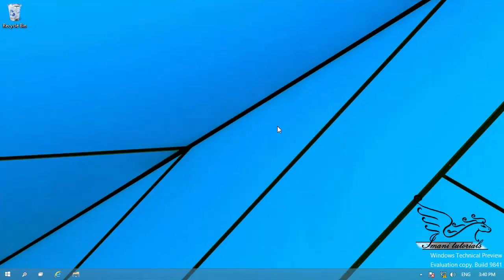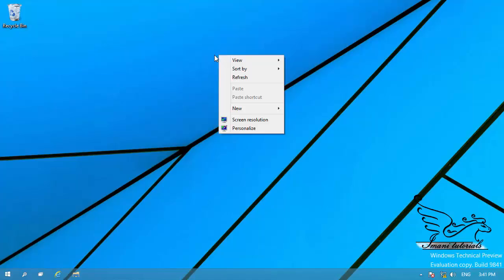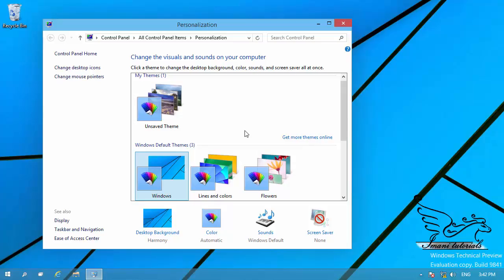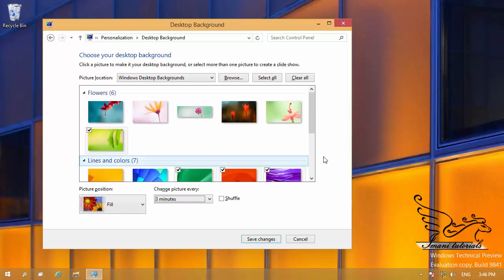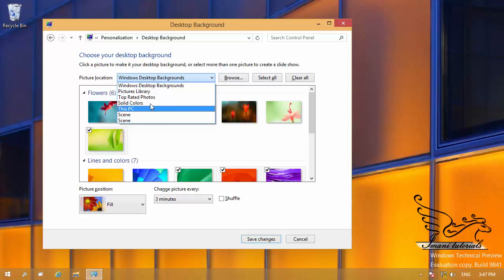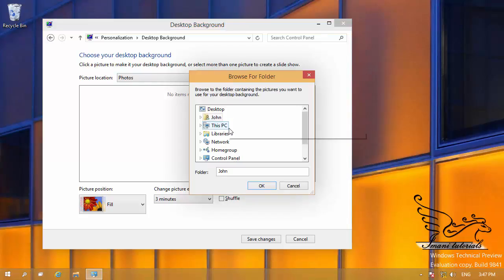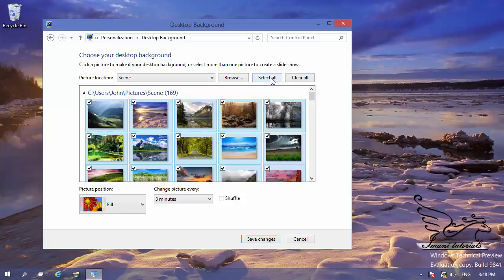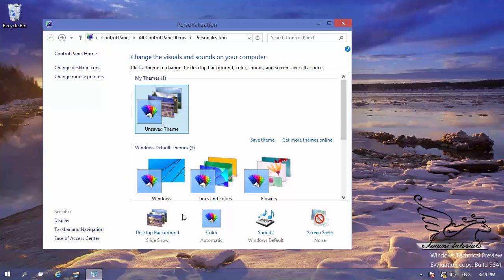Windows 10 Primer Udemy 2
WINDOWS OS 2010 TUTORIALS - Get the best Windows ever windows 10 Operating system upgrade for free

A tutorial is a method of transferring knowledge and may be used as a part of a learning process how to install windows 7 full tutorial (hd). exeshield copy protection tutorial for windows and mac os/x. Microsoft Windows (or simply Windows) is a metafamily of graphical operating systems developed, marketed, and sold by Microsoft
 At the end of the HTML tutorial, you can find more than 200 examples

Shop for Windows at the Microsoft Store United States

This tutorial introduces the reader informally to the basic concepts and features of the Python language and system